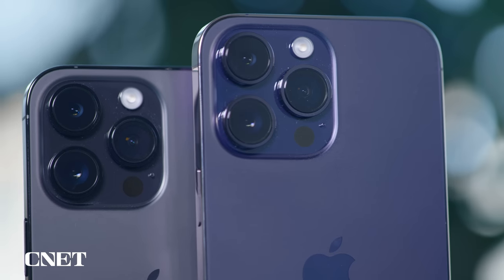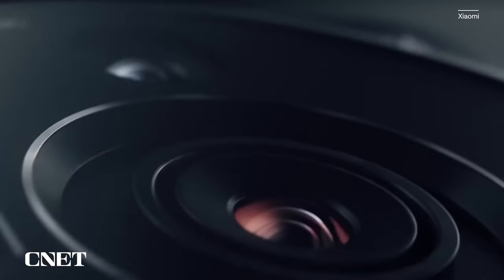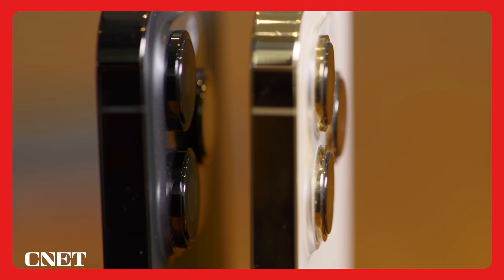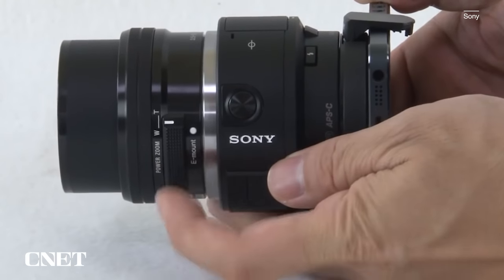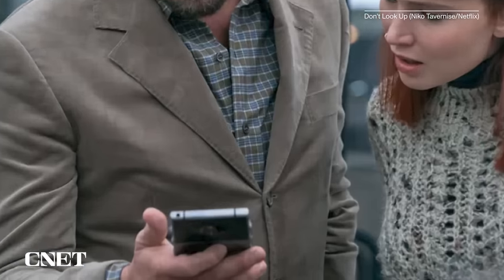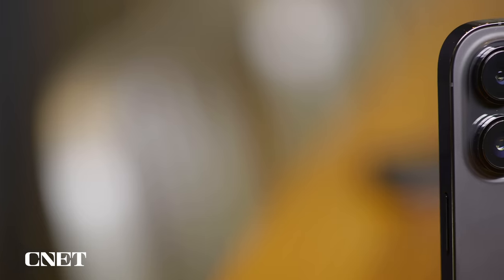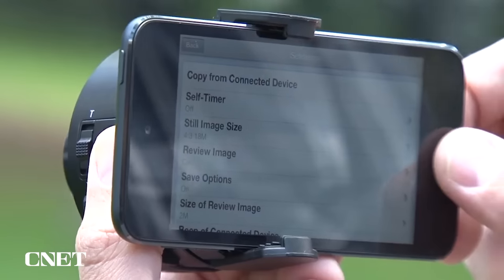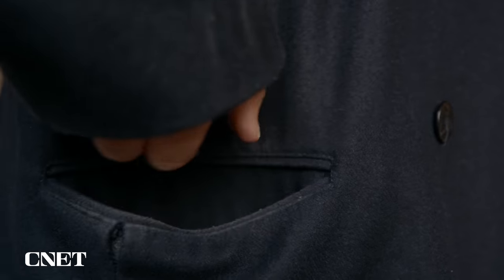The iPhone Pro Mirrorless Camera Holy Grail Doesn't Exist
The iPhone 14 Pro has one of the best cameras on any phone. But could it ever replace a professional mirrorless camera?
For over a decade, professional photographers, enthusiasts and filmmakers have had a phone camera holy grail. What if you could have a truly large image sensor, like you'd find in a high-end mirrorless camera, and a lens mount that could attach to a phone? If that sounds familiar, it's because everyone from Samsung, Panasonic, Motorola and Sony have in some way flirted with the idea. A month ago, Xiaomi, the world's third-largest phone maker, rekindled the quest by showing off a prototype of a 12S Pro phone with a 1-inch camera sensor that also has a lens mount for Leica glass. But we should know better than to get our hopes up again.

00:00 iPhone 14 Series
01:27 Image Sensors
02:46 Computational Photography & Hardware
05:25 Xiaomi Prototype
06:54 Apple
08:27 Leica
08:58 A Decade Long Quest